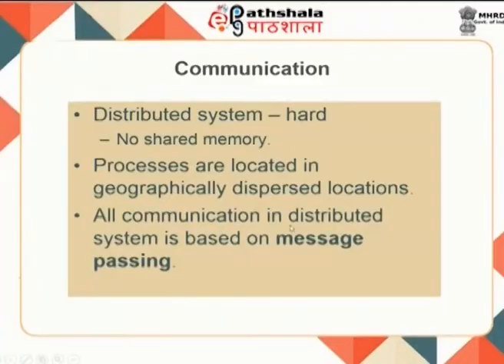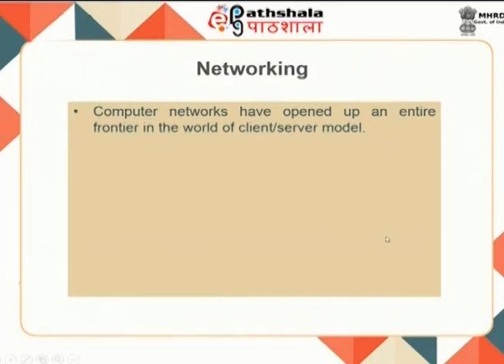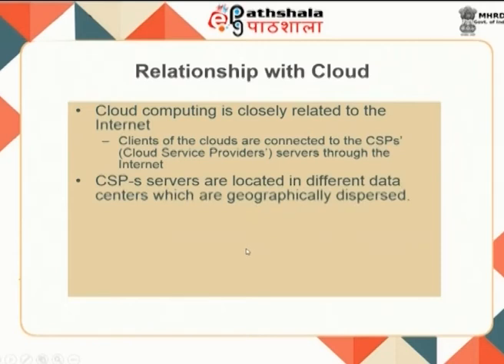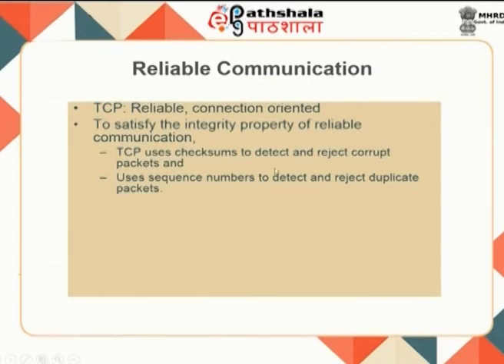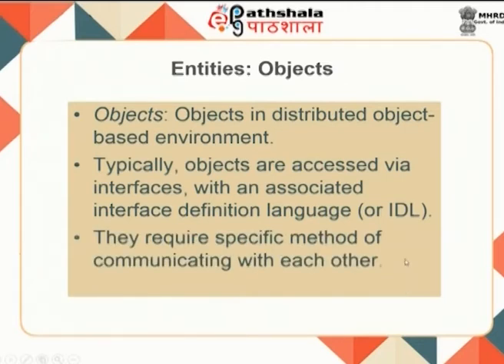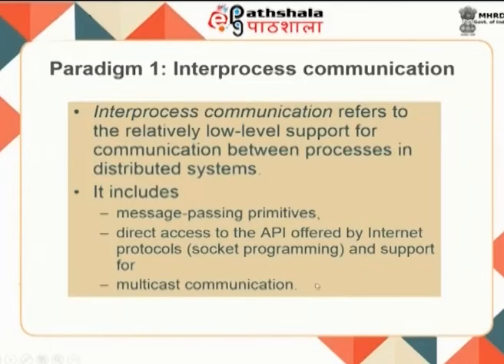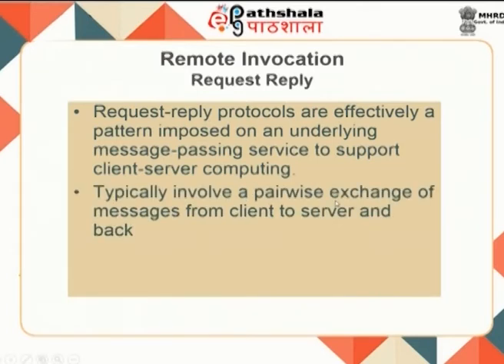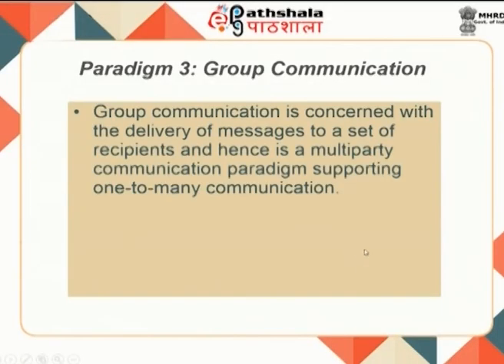Communication in Distributed Computing I